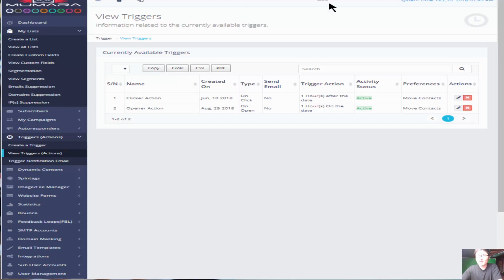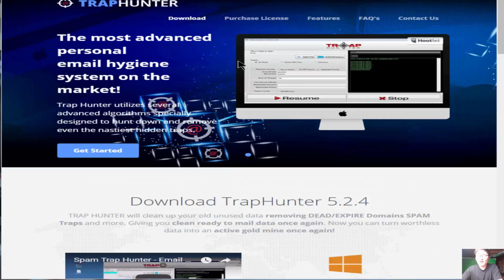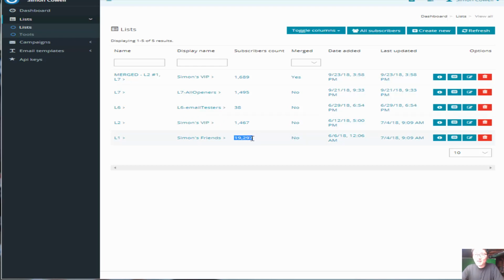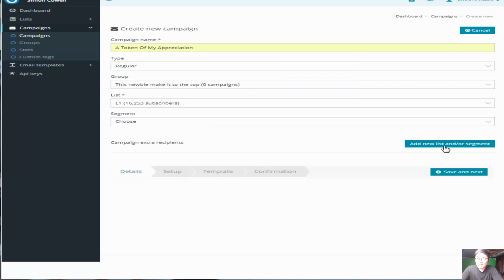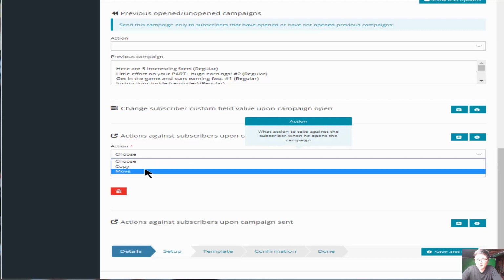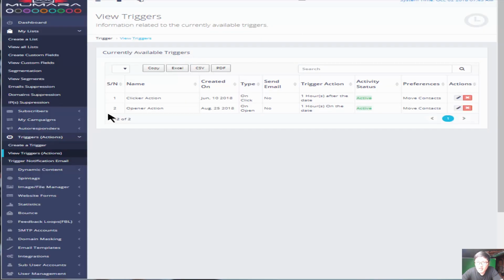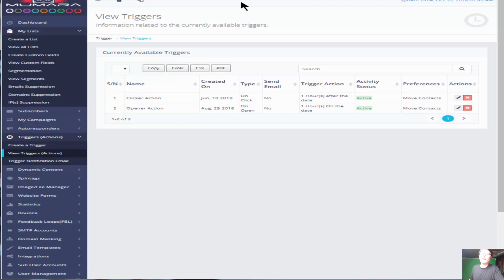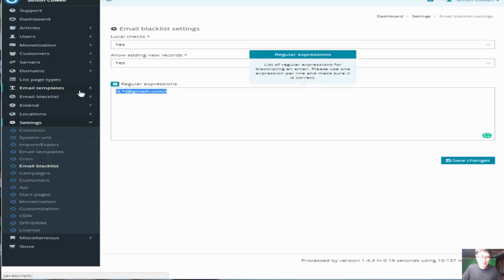How To Avoid Spam Trap and Self Clean the List - The Tight Budget Way